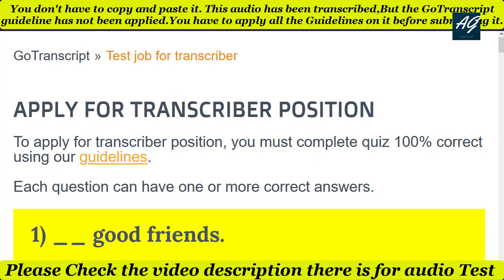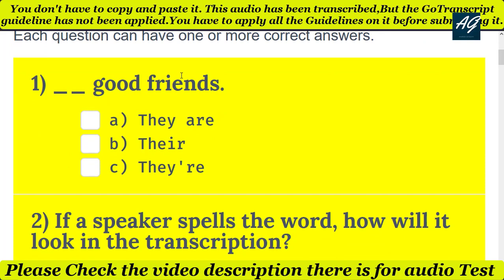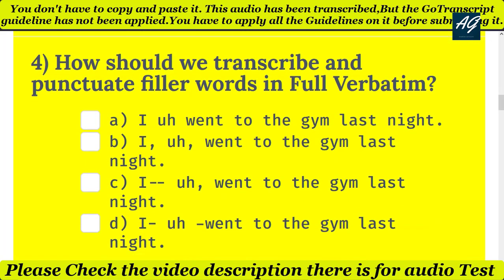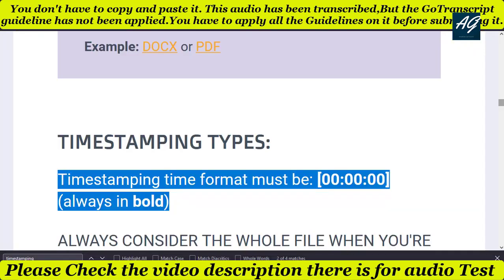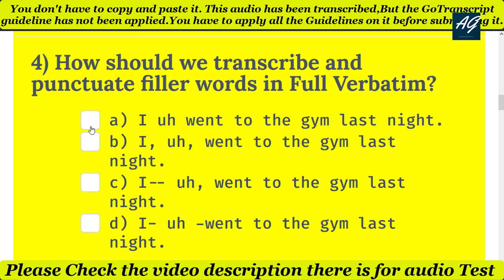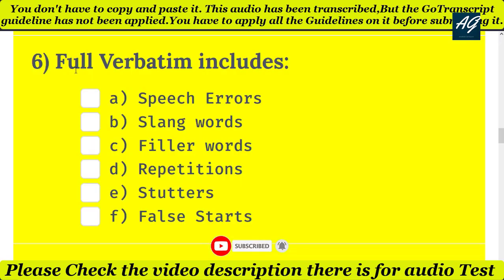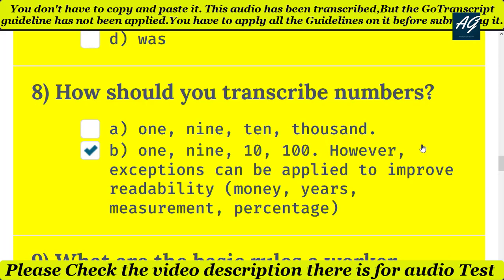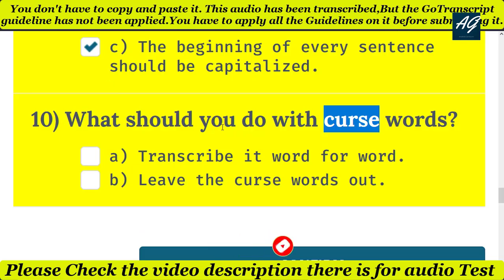Gotranscript - Go Transcript Test Answers 31 July 2021 | gotranscript test answer 2021 | Passed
New GoTranscript Audio Test Answer 31 July 2021
Soon.